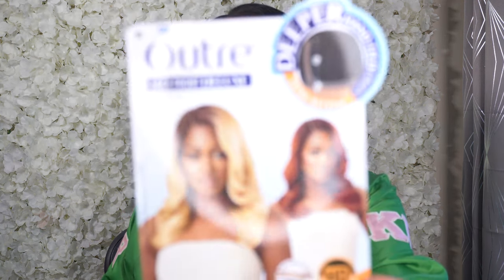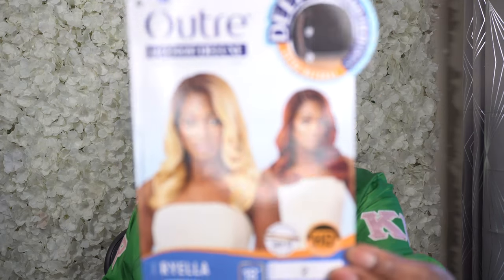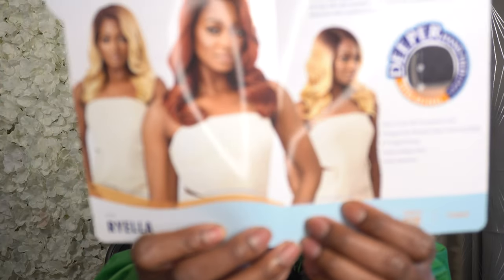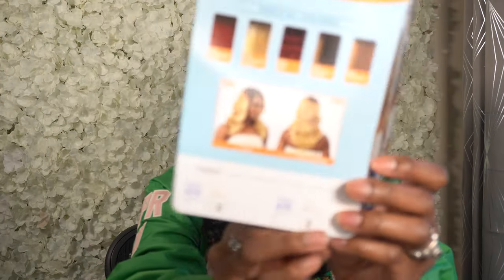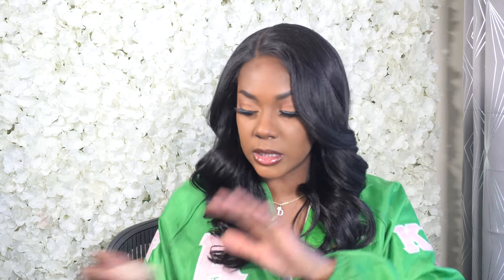New Outre Collection! | Beginner Friendly | Outre Synthetic Deluxe Lace Front Wig - Ryella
Hey, Divas!

Another Outre Review!! I love me a simple style. This unit was an easy slay and I am in love with the color.

HAIR INFO
Outre Synthetic Deluxe Lace Front Wig - Ryella (Color 2)

BEAUTY/HAIR PRODUCTS
1.) EBIN LACE TENT
2.) EBIN EDGE CONTROL
3.) EBIN ADHESIVE SPRAY
4.) DETANGLE & EDGE BRUSH SET
5.) SILK BONNET

SUPPORT A BLACK BUSINESS
1.) ADVENTURES OF SABLE BROWN BOOK 1
2.) ADVENTURES OF SABLE BROWN BOOK 2

YOUTUBE SUPPLIES
1.) MOCHA BACKDROP
2.) HEAVY DUTY CLAMPS
3.) CAMERA MOUNT
4.) STARTER RING LIGHT
5.) BACK DROP STAND

HEALTH & FITNESS (KETO)
1.) KETO ELBOW PASTA
2.) GREEN SUPERFOOD
3.) FLAVORED PORK RINDS
4.) FLAVORED NUT MIX
5.) MINI WAFFLE MAKER
6.) KETO NUT-FREE PANCAKE MIX
7.) FOOD SCALE
8.) KETO MAPLE SYRUP
9.) ELECRTOLYE POWDER
10.) KETO COOKIES
11.) KETO GRANOLA
12.) BUTTERFLY PEA FLOWER TEA